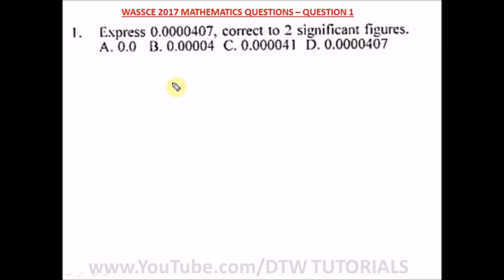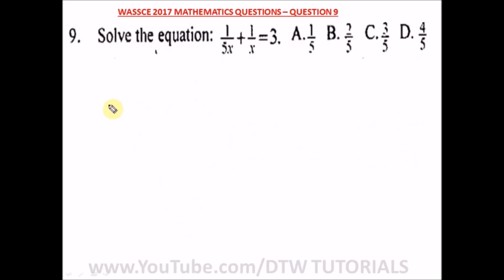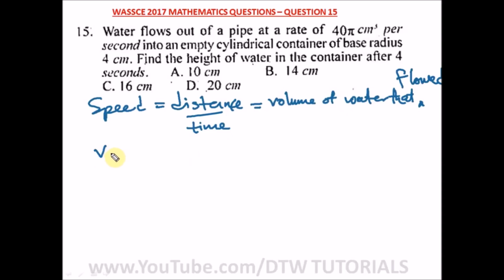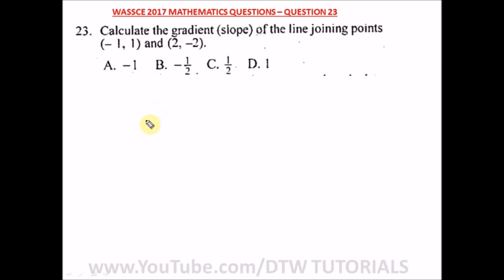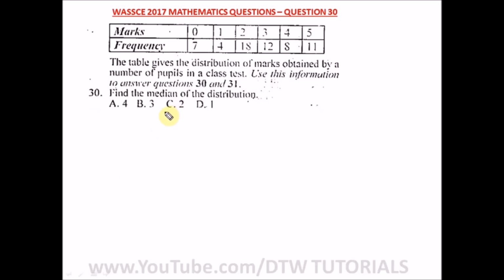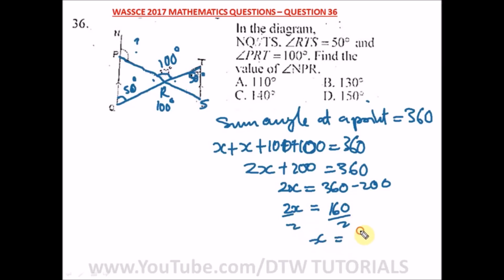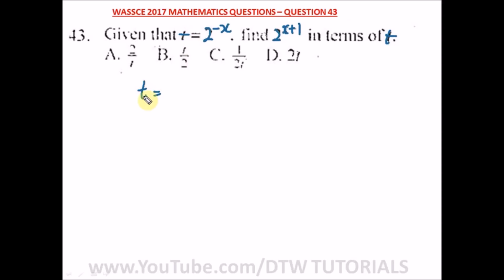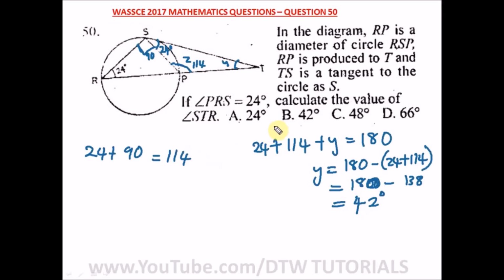WASSCE 2018 Prep | Complete 50 Questions Solved/Explained on WAEC 2017 Maths Past Question(Video)Obj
WASSCE video solutions tutuorial - WAEC 2018 Prep | Complete 50 Questions Solved/Explained on WASSCE 2017 Maths Past Question(Video)Obj

- WAEC past questions and answers
- WASSCE past questions and answers
- JAMB past questions and answers
- GCE past questions and answers
- JSCE(BECE) past questions and answers
- Waec Ghana